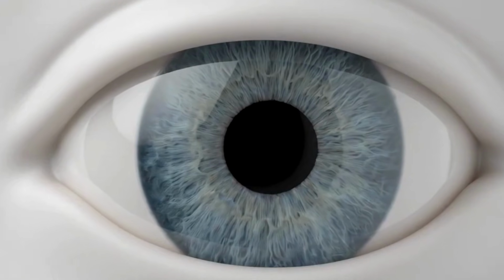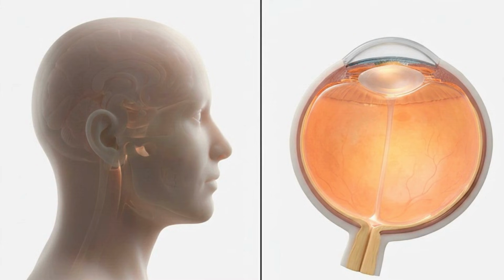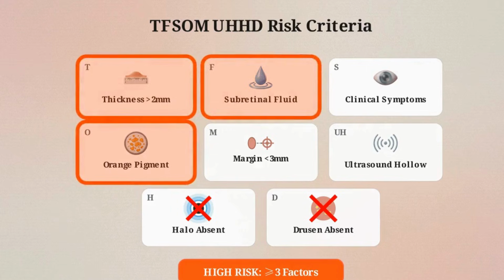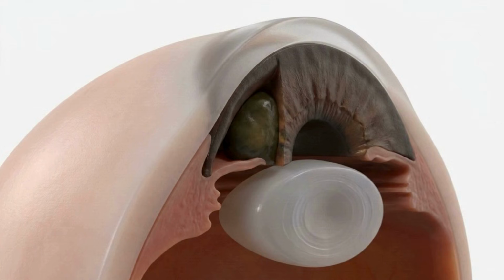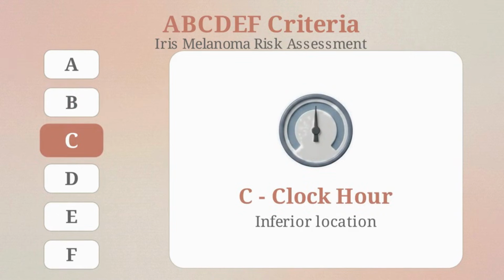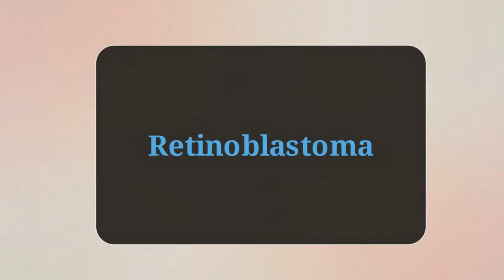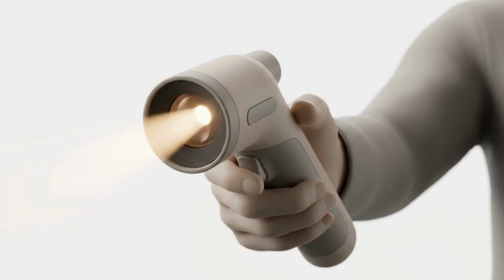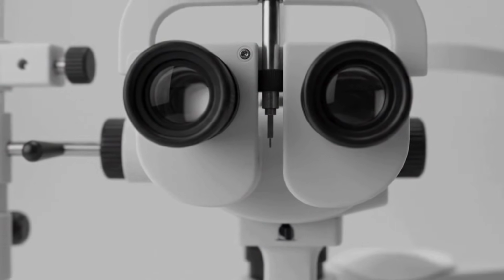Intraocular Malignancies|Mapping the absolute clinical boundaries of intraocular malignancies! 🩺👶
"Differentiating Intraocular Malignancies: From Adult Melanoma to Pediatric Retinoblastoma" From the 50-year-old adult presenting with a choroidal mass to the 2-year-old child presenting with leukocoria: Mapping the absolute clinical boundaries of intraocular malignancies! 🩺👶
Description: Step into the clinical oncology triage room. Differentiating adult uveal melanomas from pediatric retinoblastomas is a high-stakes, life-saving skill. While adult choroidal melanomas arise sporadically from uveal stromal melanocytes (frequently presenting between ages 40 and 60 with a 90% liver metastasis rate), pediatric retinoblastomas originate from primitive retinal/glial progenitor cells in children under the age of 3. This comprehensive video contrasts their clinical markers—from the orange lipofuscin pigment and ultrasound acoustic hollowing of adult tumors, to the dense intraocular calcification, Flexner-Wintersteiner rosettes, and white pupillary reflex (leukocoria) of childhood cancers!